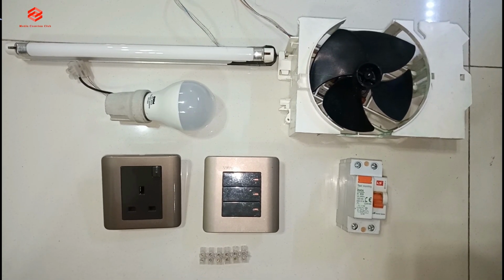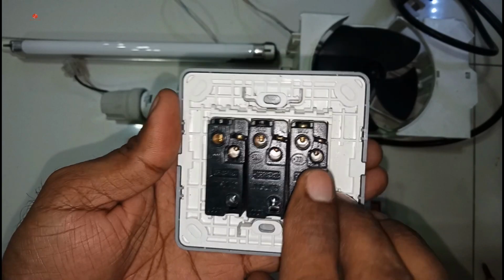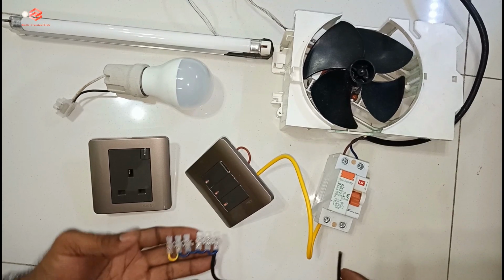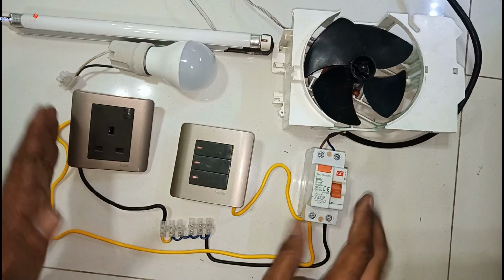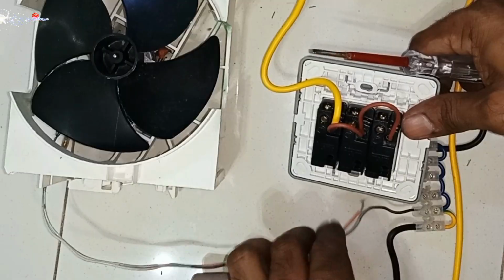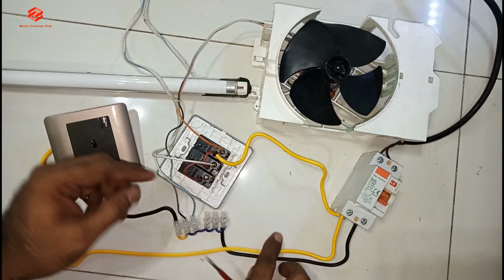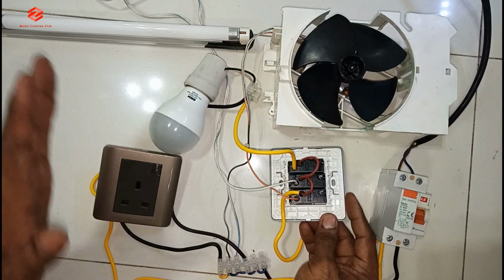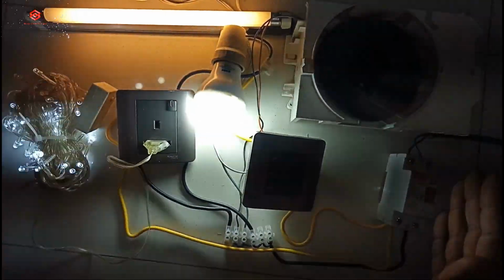Complete Electrical House Wiring || How To Make Room Wiring || Wiring Basics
This Video Media Creation Club Providing You how to do wiring your room fan, tube light, lights, and switch socket wiring from the main DB complete guide with a full live demonstration.
and step by step simple and easy way to explain the basics of electrical house wiring.

Like ____🌷Share_____💞Comment

How to Use Card For Power ON || Hotel Key Card Switch Wiring Easily Explained || KEY CARD